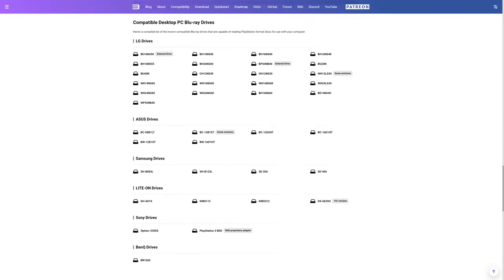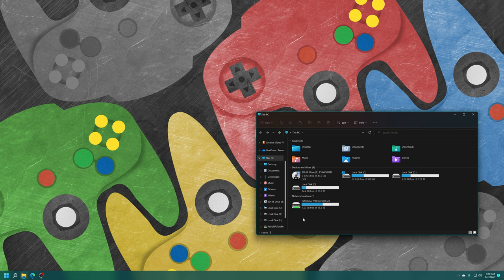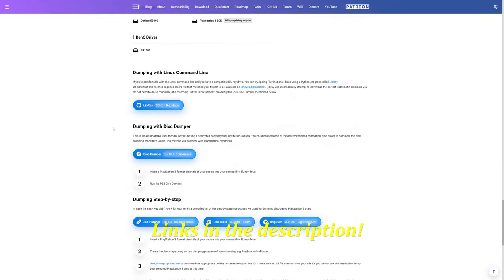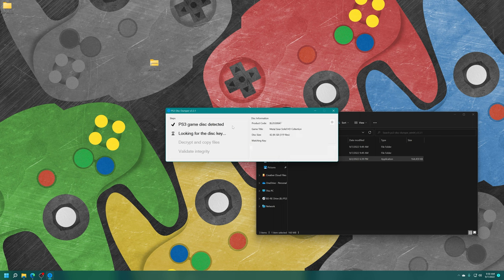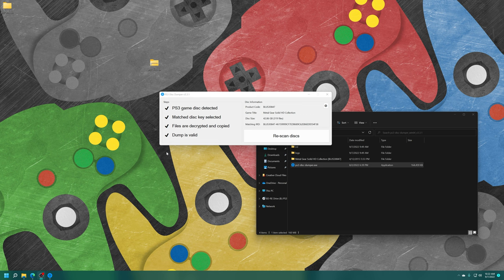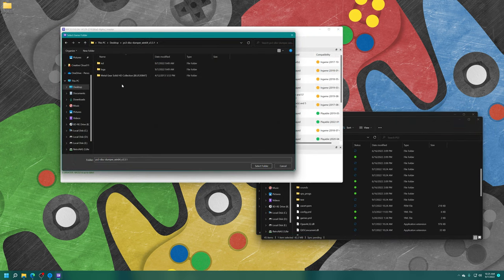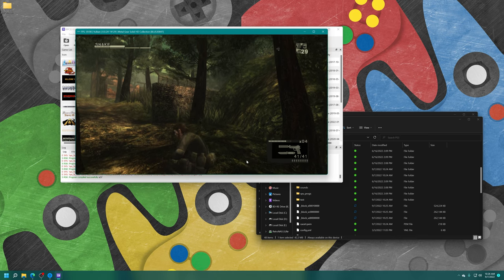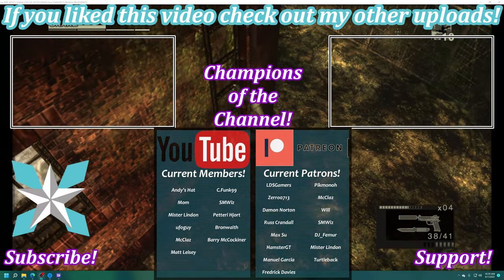[PC/Linux] How To Dump Your PS3 Games For RPCS3! - BluRay Drive Method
Internal LG (WH14NS40)

Internal LG (WH16NS40)

Internal ASUS (BW-16D1HT)

External LG (WP50NB40)

External LG (BP50NB40)

In this video, I will show you how to dump your own physical PS3 discs using a PC and Blu-Ray drive!

LDSGamers, Pikmonoh, McClaz, Zerro0713, SMWiz, Damon, Will, Russ Crandall, DJ_Femur, Max Su, Mister Lindon, HamsterGT, Manuel Garcia, Turtleback, and Fredrick Davies.

PS3 RPCS3 Emulation GamePreservation Tutorial